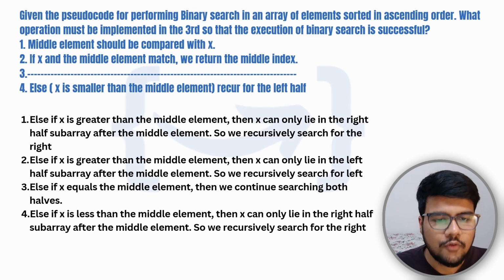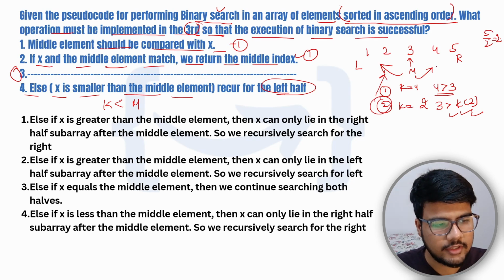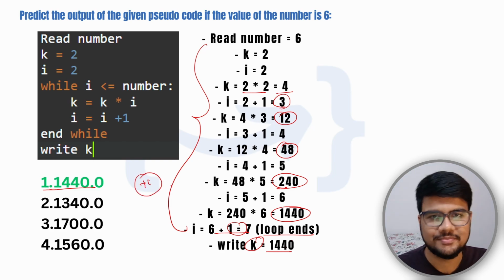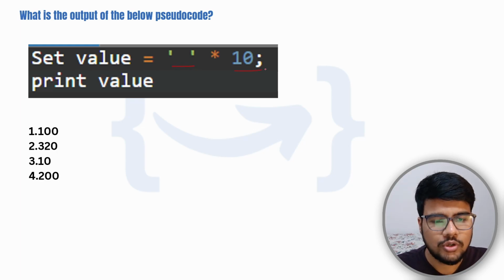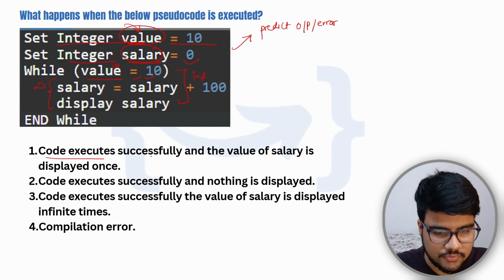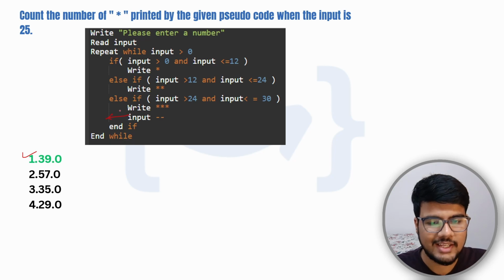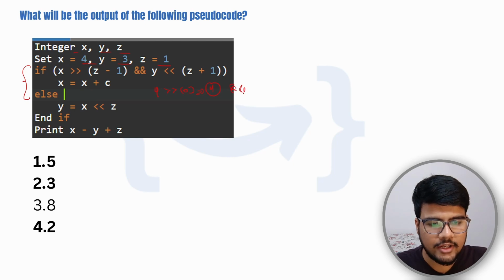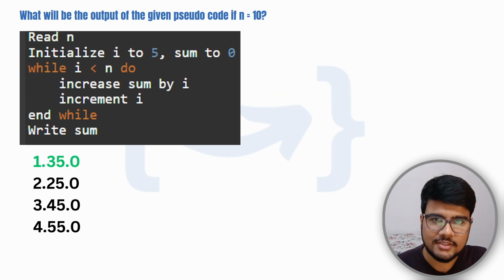Crack Infosys with These Pseudo Coding Questions: Must-Watch!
Get ready to ace the Infosys System Engineer role with our guide on previous year pseudo coding questions! This video breaks down key questions, offering expert solutions and tips to help you tackle the Infosys recruitment process with confidence. Whether you're preparing for the Online Assessment or sharpening your coding skills, this is your go-to resource for cracking Infosys' pseudo coding challenges. Don't miss this chance to level up your preparation and secure your place at Infosys!

Infosys Hiring 2025 Batch System Engineer
Infosys Off Campus Drive 2025 Batch
Infosys System Engineer Salary 2025
Infosys Hiring Process for Freshers 2025
Infytq 2024 Exam Date and Updates
Infosys Mass Hiring 2025 Freshers
Infosys Selection Process 2024 Batch
Infosys Q1 Results 2024: Latest News
Infosys System Engineer Online Test Pattern
Infosys 2025 Passout Off Campus Drive
Infosys Return to Office 2024 Updates
Infosys Hiring for 2024 Batch Off Campus
Infosys System Engineer Training 2025
Infosys System Engineer Joining Date 2025
Infosys Senior System Engineer Promotion Path
How to Apply for Infosys Off Campus Drive 2025